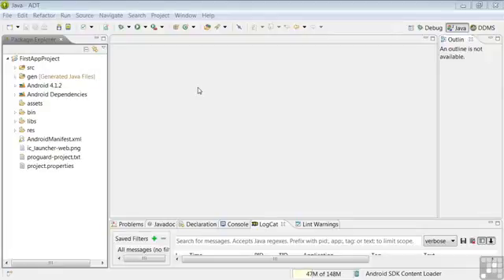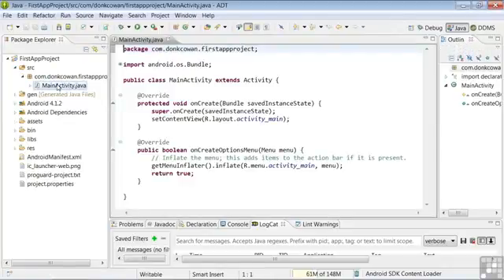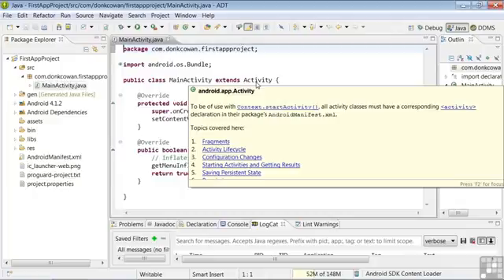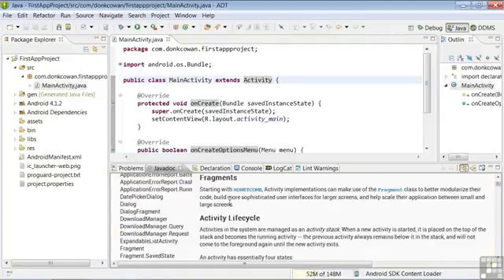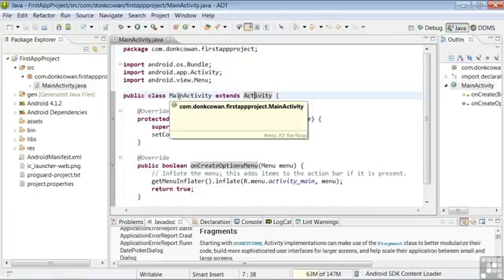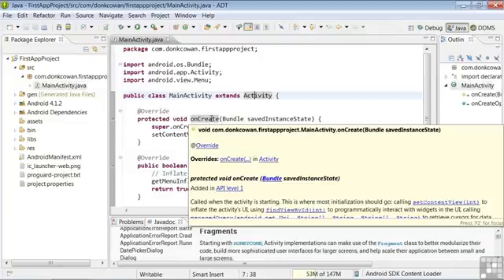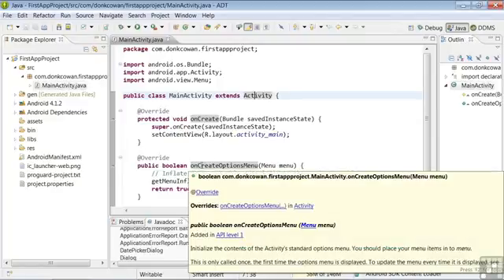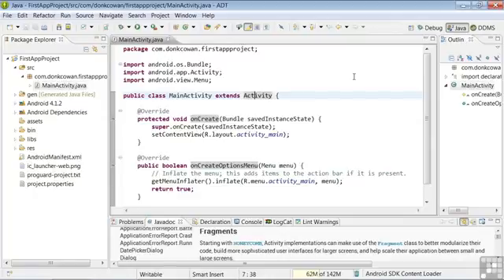Using The Development System To Create Your First Android App Part 3